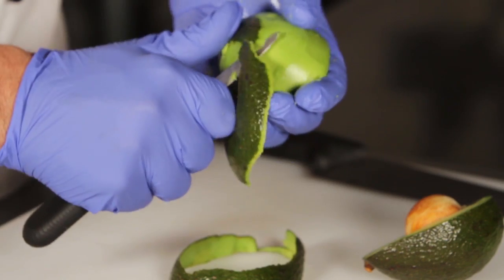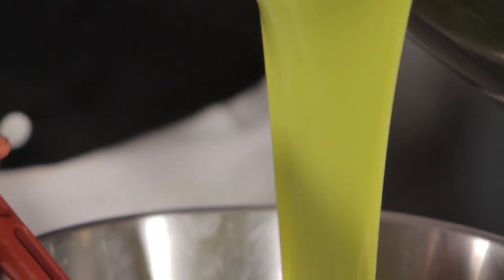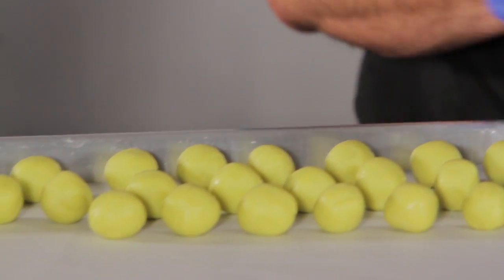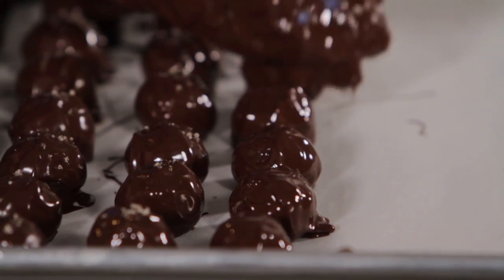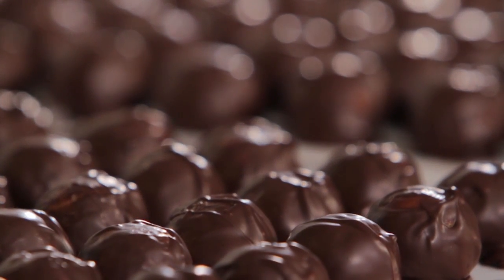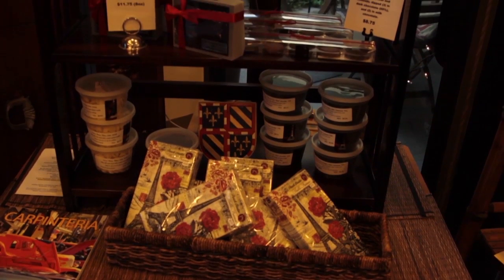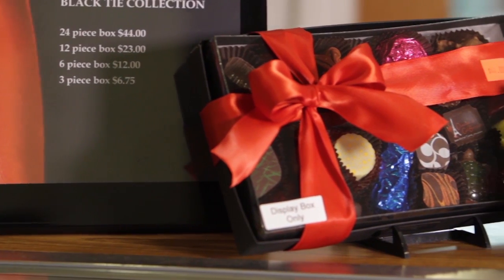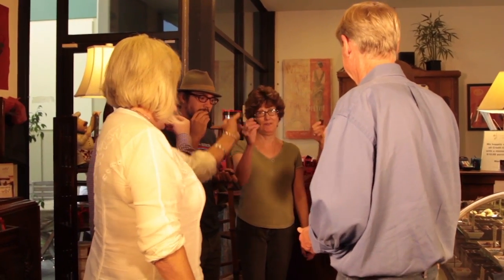Documentary Edit_Assignment 2